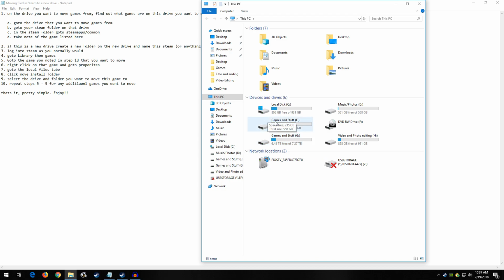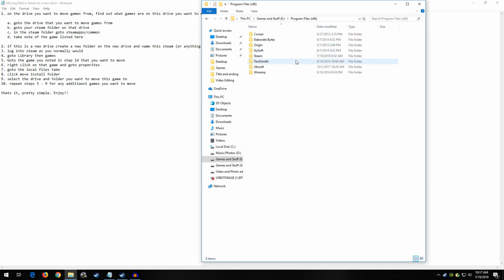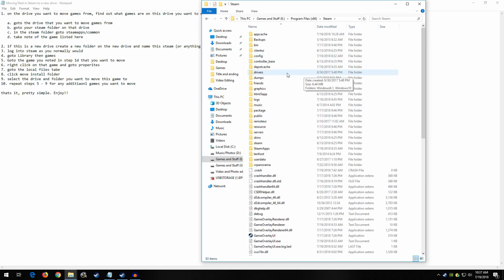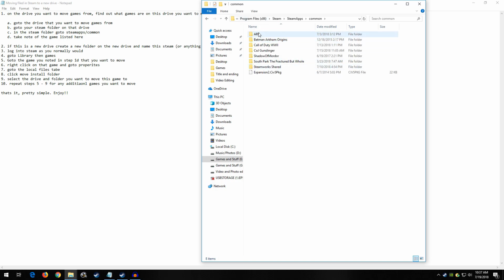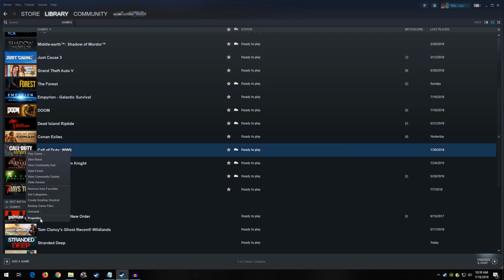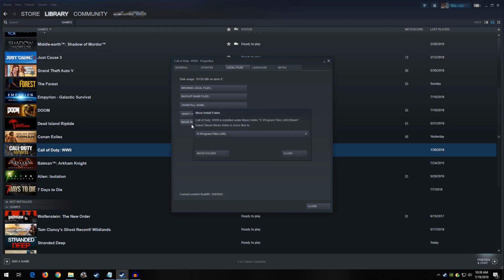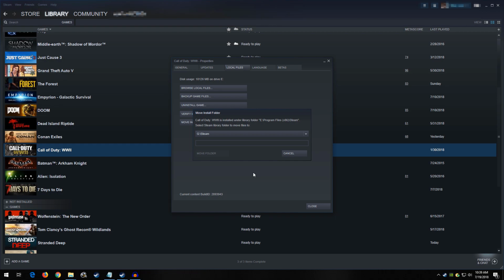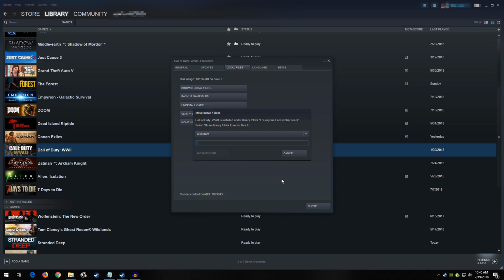How to move Steam games to a new hard drive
1. on the drive you want to move games from, found out what games are on this drive you watt to move

   a. go to the drive that you want to move games from
   b. go to your steam folder on that drive
   c. in the Steam folder goto steamapps/common
   d. take note of the game(s) listed here

2. if this is a new drive create a new folder on the new drive and name this Steam (or anything you like as long as its a new folder).
3. log into Steam as you normally would
4. go to Library then games
5. Go to the game you noted in step 1d that you want to move
6. right click on that game and goto properites
7. go to the local files tab
8. click move install folder
9. select the drive and folder you want to move the game(s) to
10. repeat steps 5 - 9 for any additional games you want to move

that's it,  pretty simple. Enjoy!!